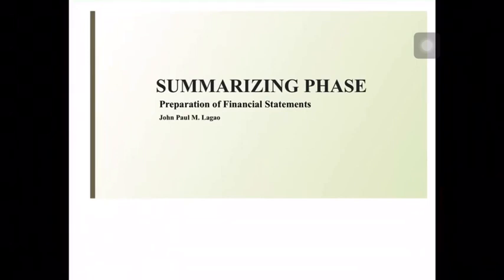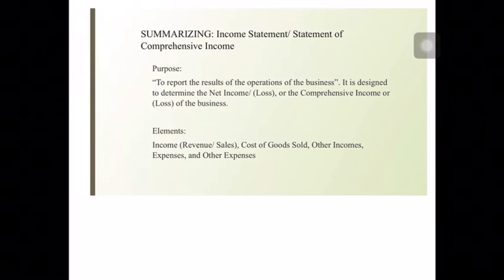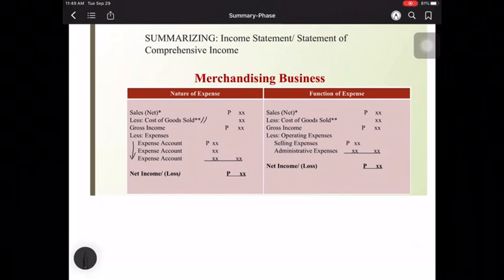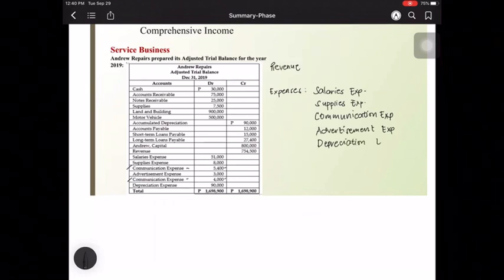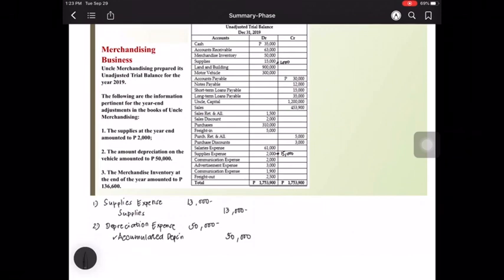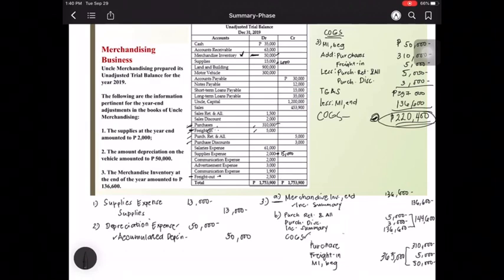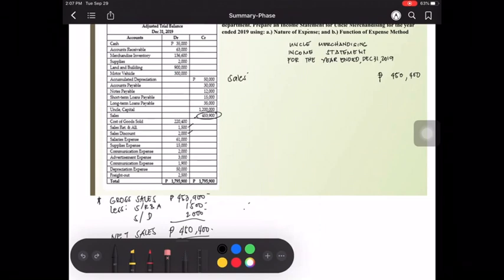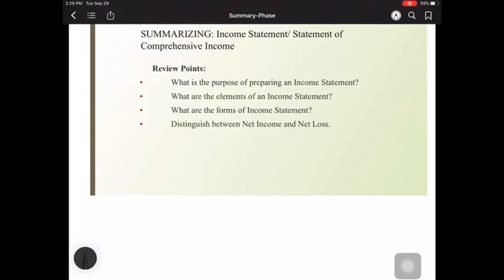Preparing an Income Statement